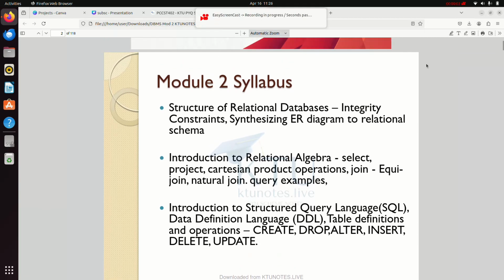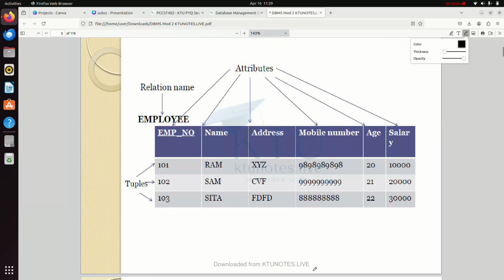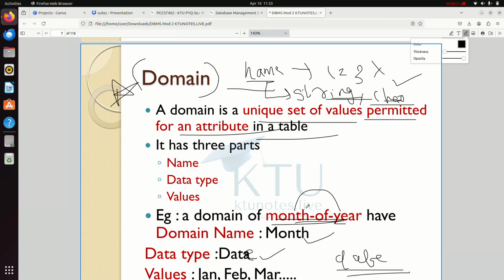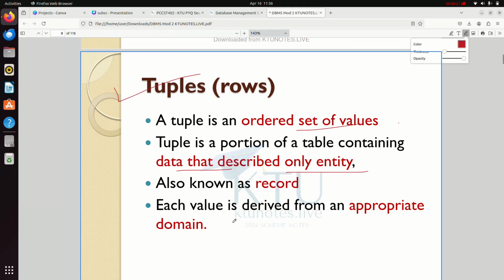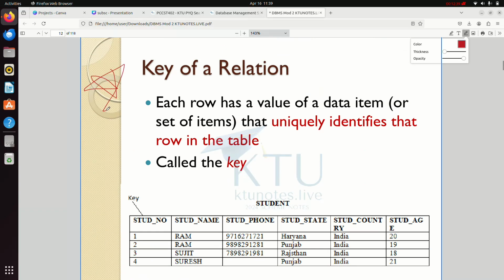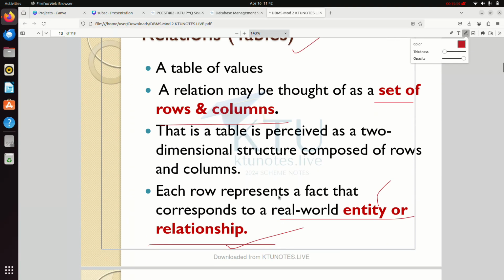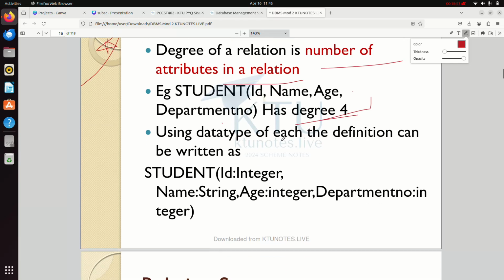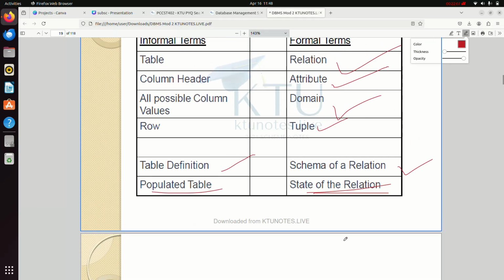DBMS module2 part-1 s4 ktu 2024 scheme